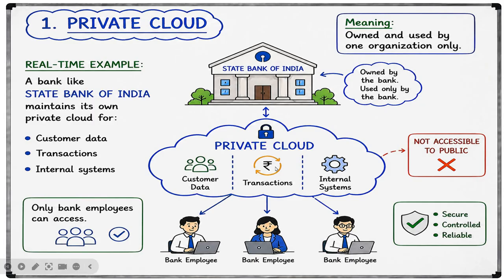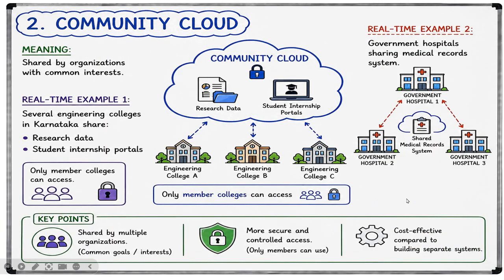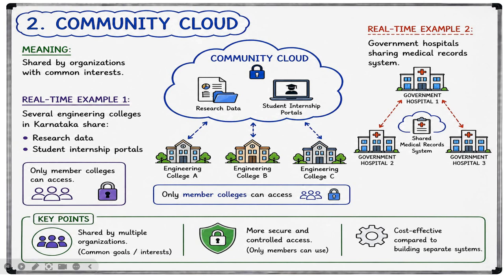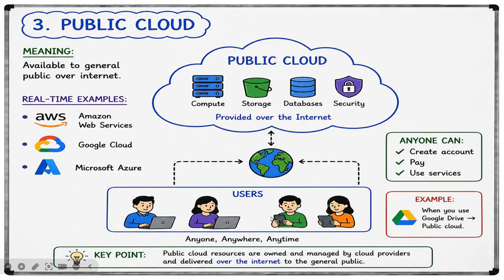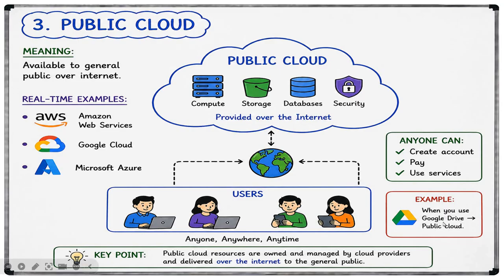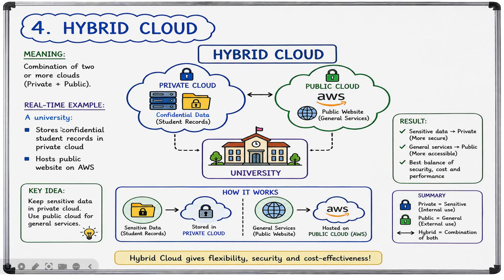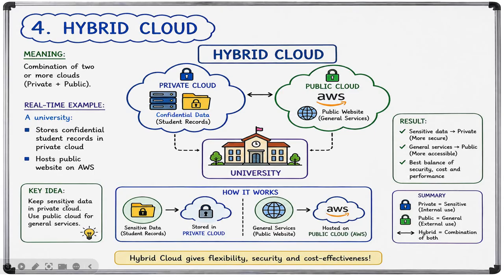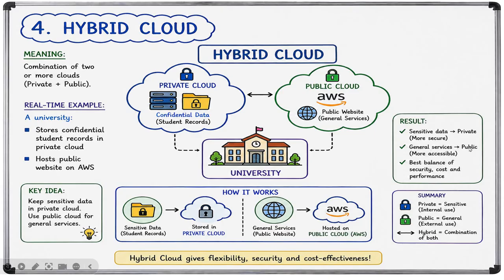Deployment Model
deployment model is categorized as:
1)Private cloud
2)Community cloud
3)Public cloud, and
4)Hybrid cloud.